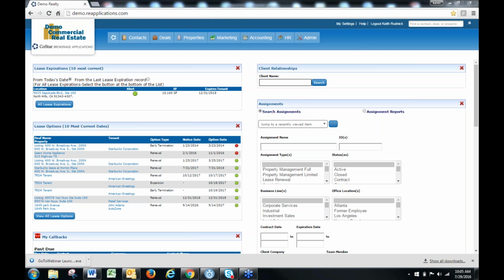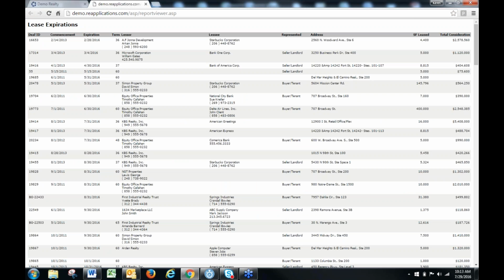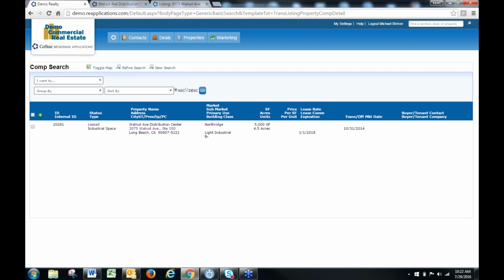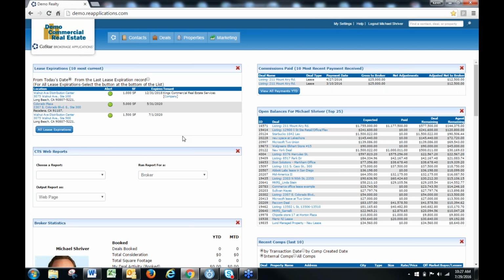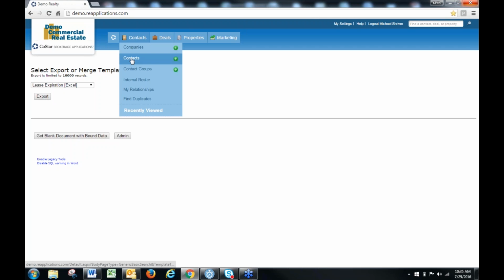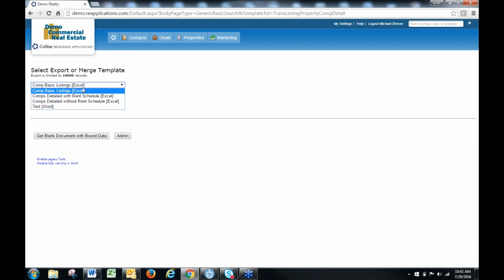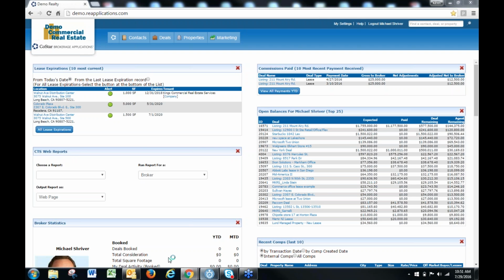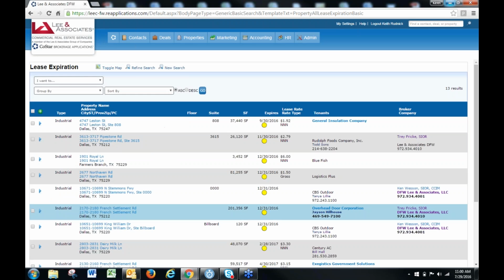LEEC-CO - Lease Expiration Training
Run reports & exports:
- Availability
- Comp
- Closed Deal
- Mail merges
- Agents
o Client
o Widgets
o Availability
o Comp